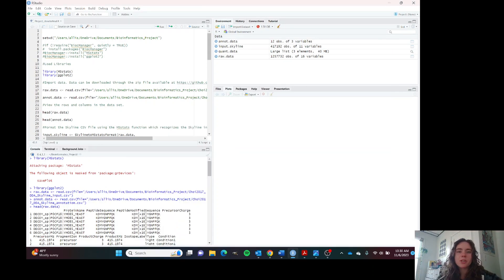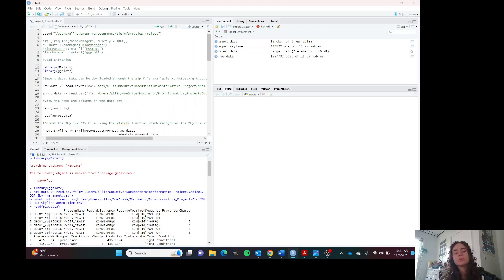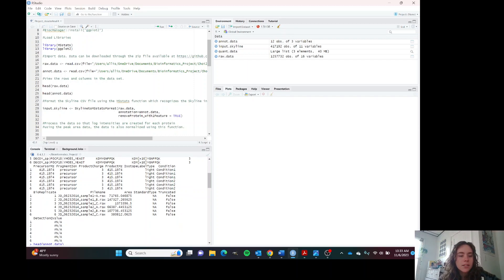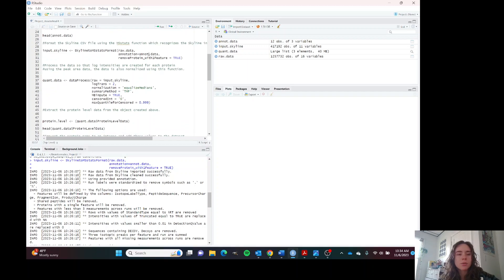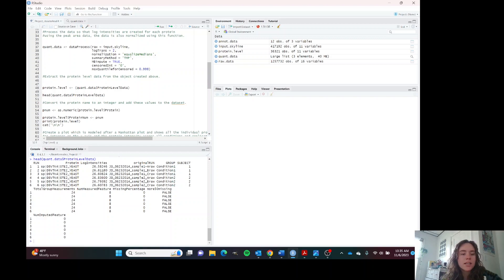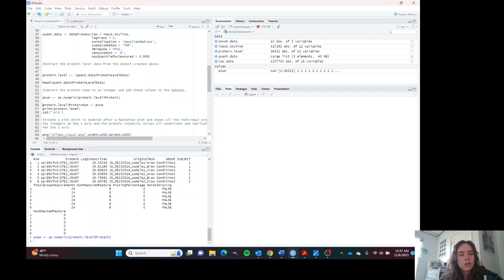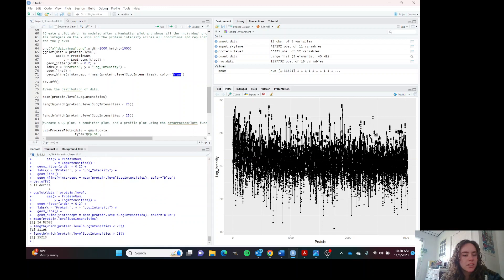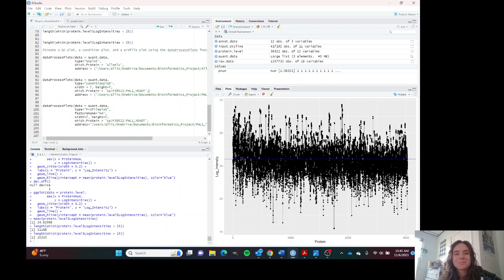Visualizing Mass Spectrometry Proteomics Data in R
UMass Lowell Bioinformatics project for Dr. Chain